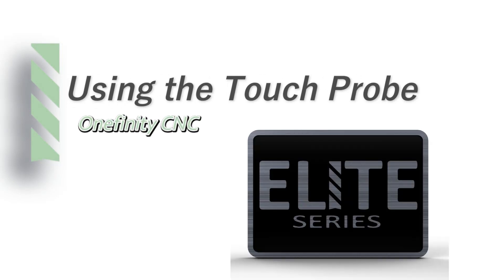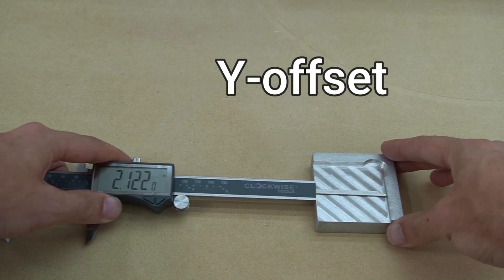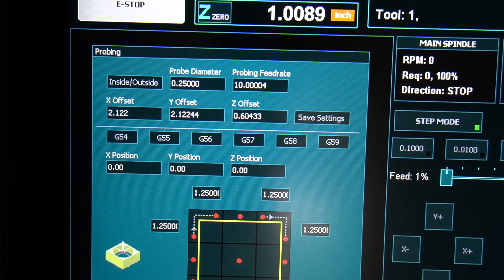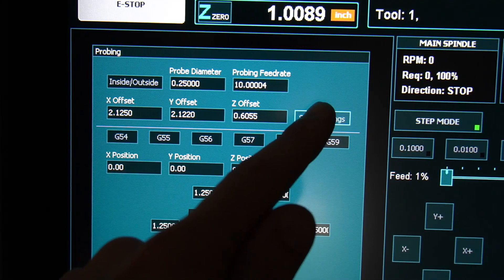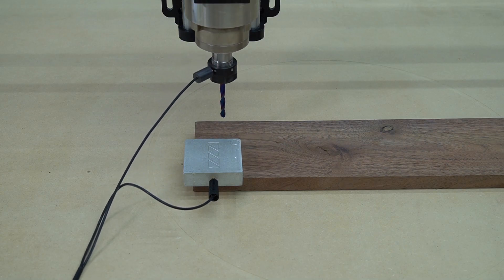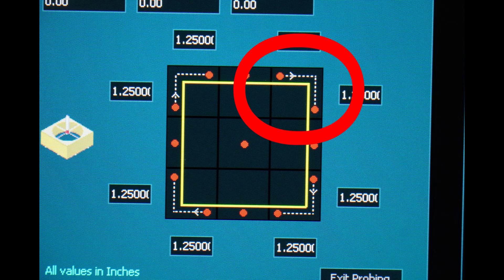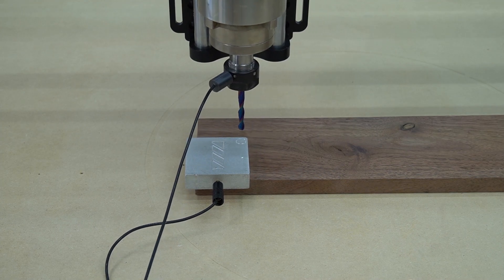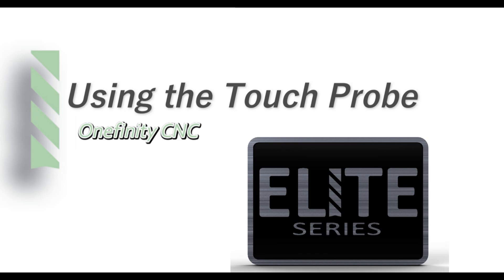Using the Touch Probe on the Elite Series (MASSO) Onefinity CNC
In this video we show how to probe for X,Y, and Z using the touch probe on the Elite (Masso) Onefinity CNC.
Important note #1: Some endmills are not XY probe compatible and their XY zero must be set manually.  Nonprobable bits include: V bits, Surfacing Bits, Drag Bits and a few others.
Important note #2:  Your X, Y, and Z offsets for the probe will be different (but should be close) to the values in this video.  Ensure you input the offsets for your probe measuring it using calipers.